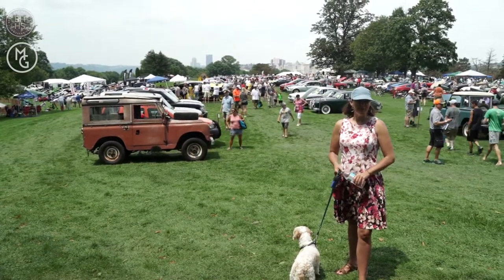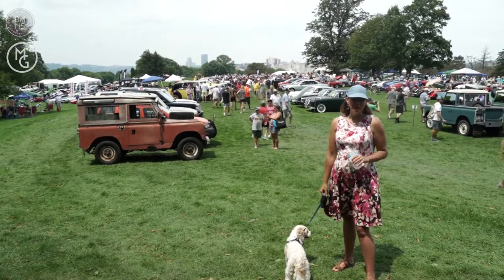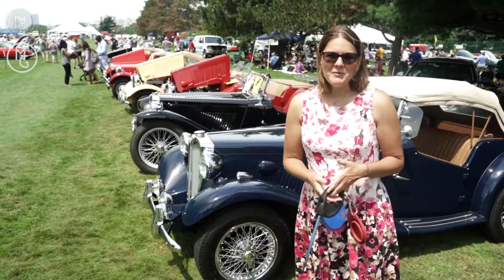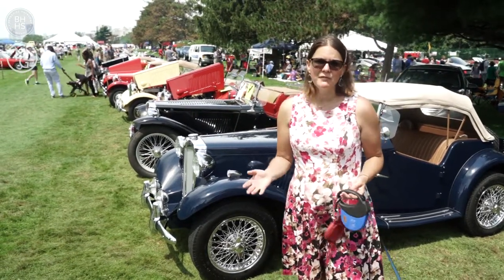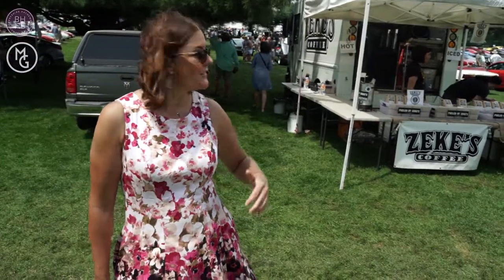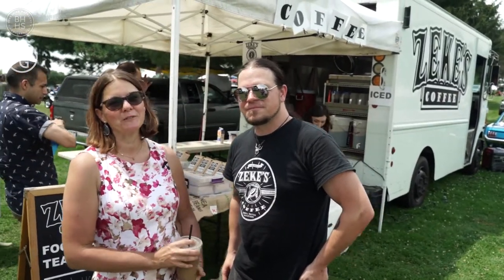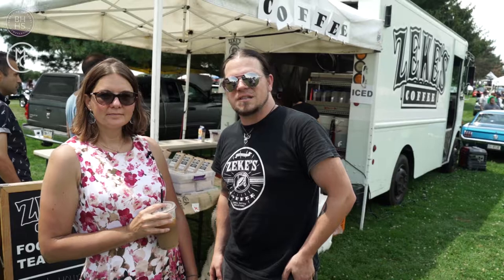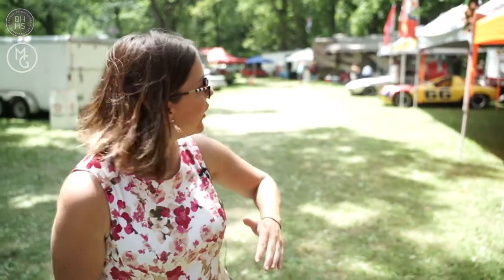Episode 18: The Pittsburgh Grand Prix is a yearly summer event my family loves!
What does a DeLorean, McLaren, MG, and a Ford have in common?  You can see all of them at the Pittsburgh Vintage Grand Prix!
If you haven't been to the Vintage Grand Prix, it is worth it!  Literally thousands of cars, the ability to be up close and watch the racing, the chance to visit PIT ROW and even get in a car on the track!
And then there are the vendors selling everything from coffee (Zeke's Coffee Pittsburgh), to popcorn (Popped Envy Gourmet Popcorn), to everything in-between!
Pittsburgh.  Your City.  Own It.

SELLER TOOLS:
eBook: Stage It. Shoot It. Sell It.
Demand more! My ‘Every House, Every Time’ plan

AGENTS IN THE GREATER PITTSBURGH MARKET:
Thinking of retiring?